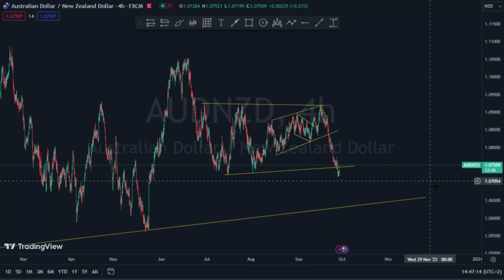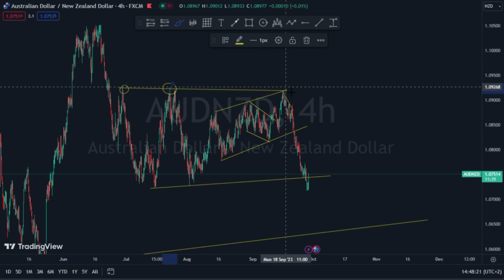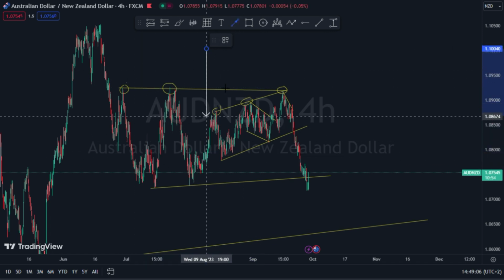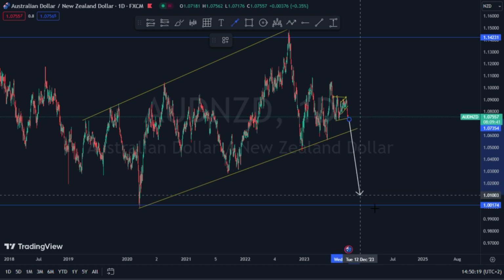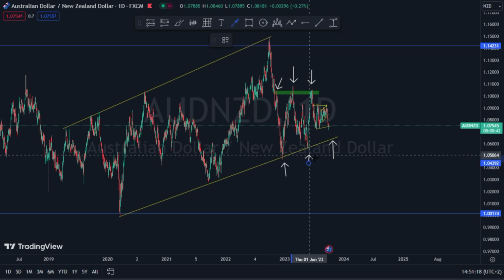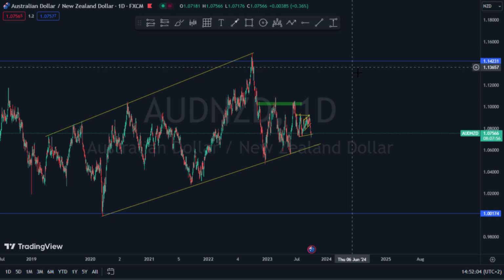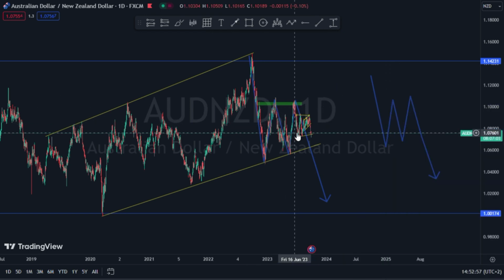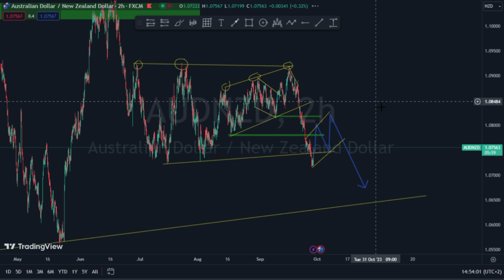Recap : AUDNZD, Multi touch identification, Price Action, forex analysis, Trading Higher Timeframes